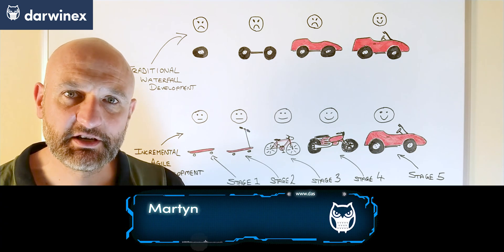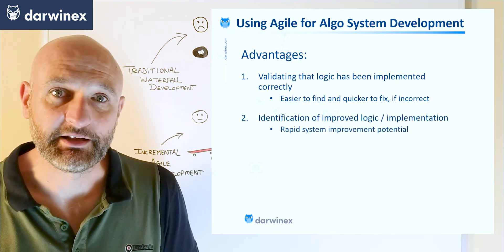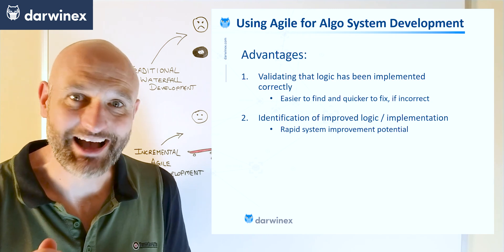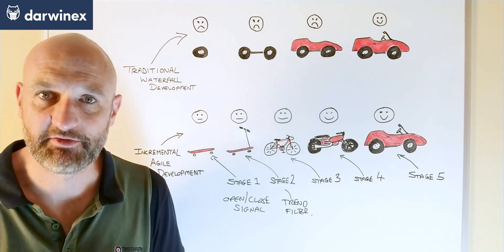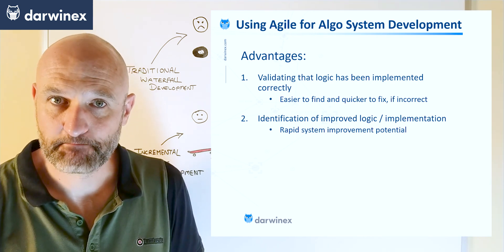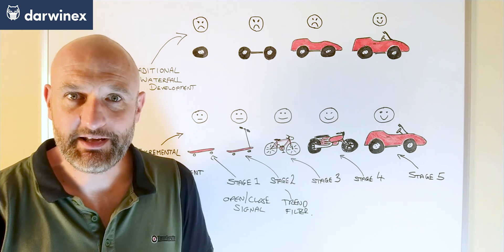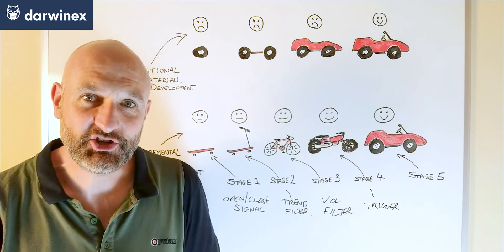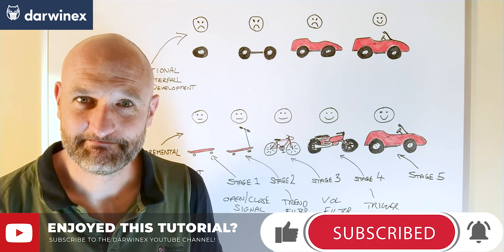5.3) Algo Trading System Development: Best Practices to Improve Results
The best way to incrementally add signals, filters, triggers, and risk management to you algo trading systems, based on leading agile approaches used in the IT industry.

THIS EPISODE:
Easy access to all parts of this episode:

YouTube’s algorithms measure the quality of Darwinex content on the basis of:
- Reach
- Engagement

With seemingly small actions such as:
- etc